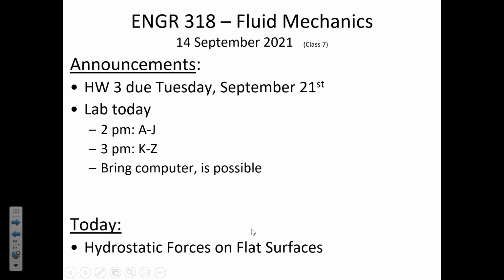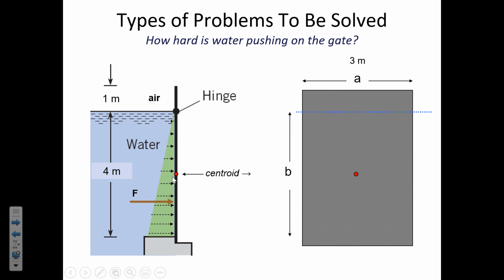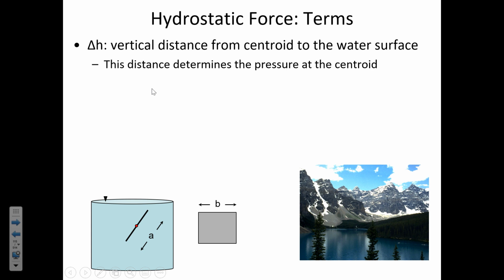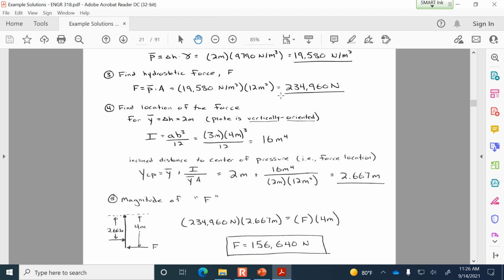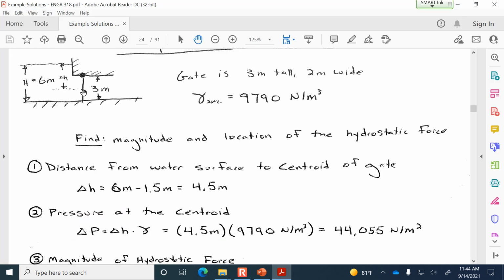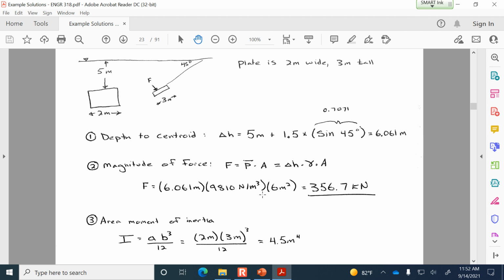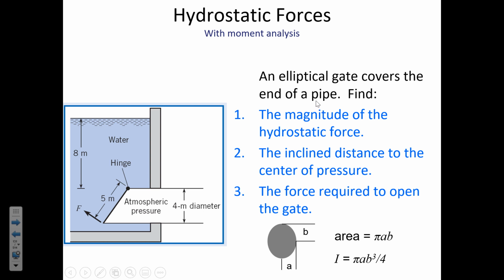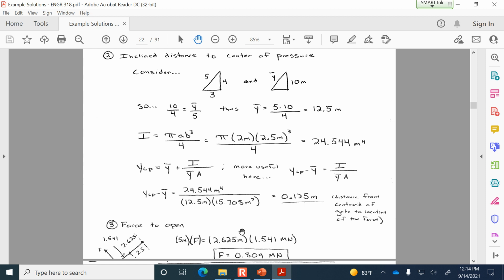Hydrostatic forces on flat submerged surfaces - ENGR 318, Class 7 (14 Sept 2021)